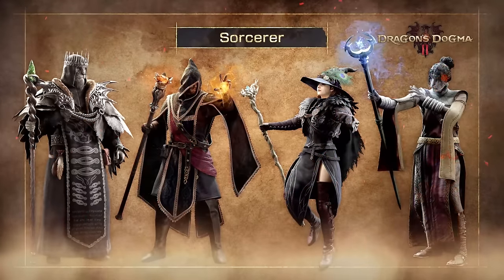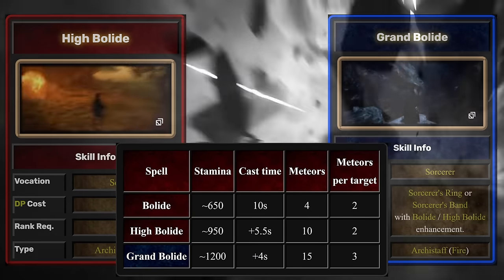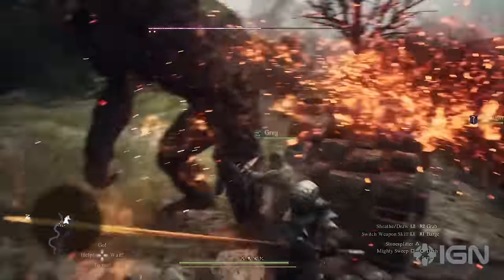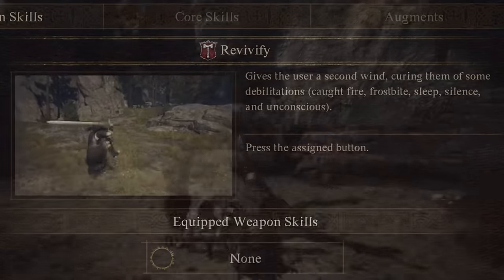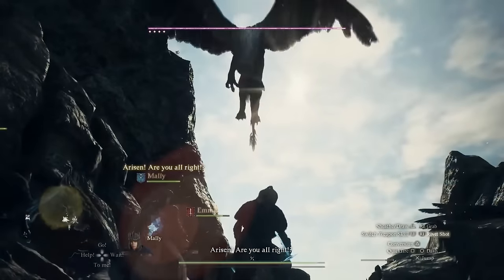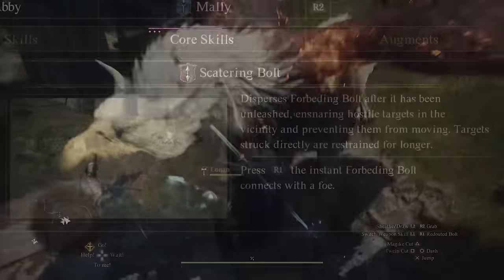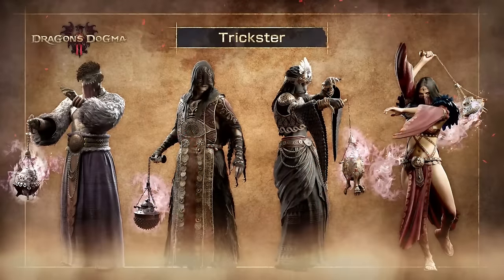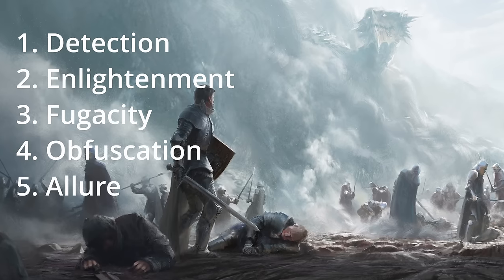Dragon's Dogma II | The 124 Official Advanced and Hybrid Vocation Skills (We Know of So Far)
These are all of the Sorcerer, Warrior, Magic Archer, Mystic Spearhand and Trickster Vocation Skills, that we know are coming to Dragon's Dogma 2.

Timestamps

00:00 Sorcerer Core Skills
02:08 Sorcerer Weapon Skills
08:34 Sorcerer Augments
09:21 Warrior Core Skills
11:27 Warrior Weapon Skills
17:15 Warrior Augments
18:01 Magick Archer Core Skills
20:26 Magick Archer Weapon Skills
24:33 Magick Archer Augments
25:16 Mystic Spearhand Core Skills
27:45 Mystic Spearhand Weapon Skills
31:21 Mystic Spearhand Augments
32:02 Trickster Core Skills
34:27 Trickster Weapon Skills
37:14 Trickster Augments